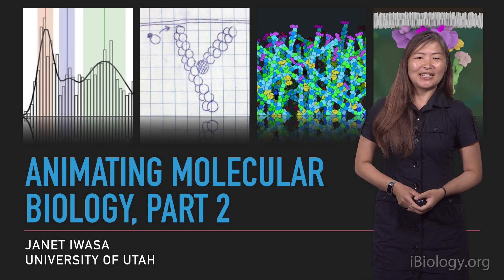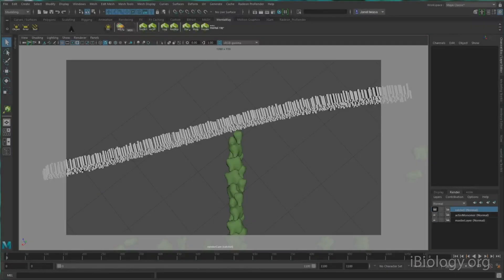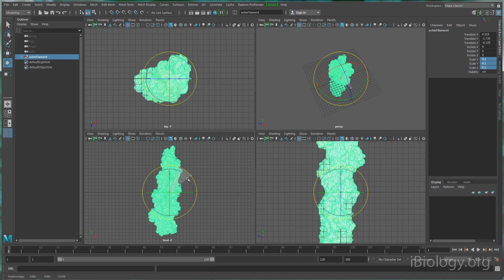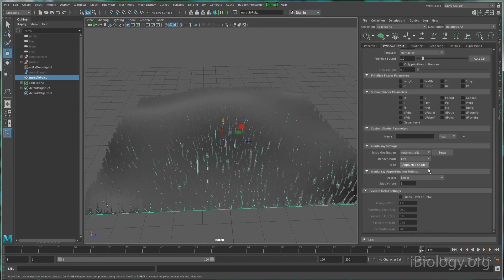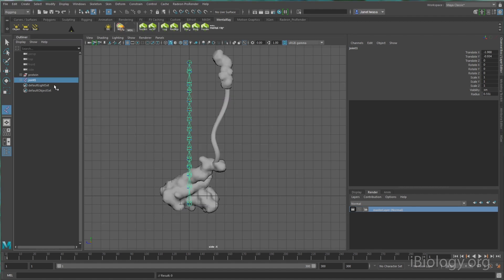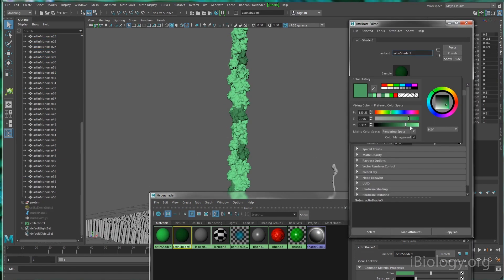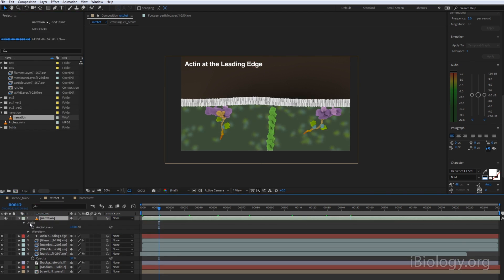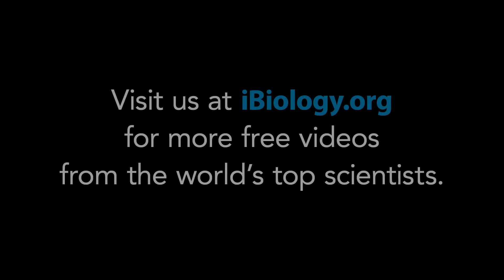Visual Communication in Biology 3: Animating Molecular Biology, Part II - Janet Iwasa (U. Utah)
Scientists commonly use visual representation of data to show their results and ideas. In this seminar, Dr. Janet Iwasa provides an introduction to the field of molecular animation, and walks us through the process of using visualization tools to communicate scientific information. In her first video, Iwasa summarizes the common types of visualizations used in biology, explains the steps you should take to create a model figure, and summarizes key elements you should consider when creating your figures and models.

In her second and third videos, Iwasa provides an overview of the animation process. She shows different software that can be used to create molecular models (e.g. UCSF chimera), and illustrates the process of creating an animation and finalizing the video using software like Maya and Adobe After Effects. These videos will familiarize you with the process of creating an animation and show best practice techniques when using visual communication in biology.

Speaker Biography:
While completing her PhD in cell biology at the University of California, San Francisco, Janet Iwasa began taking classes in animation. She honed her skills as a molecular animator during her post-doctoral fellowship and she has since joined forces with researchers to make animations of various biological processes. Iwasa joined the faculty at Harvard Medical School in 2008 and is currently at the University of Utah School of Medicine.